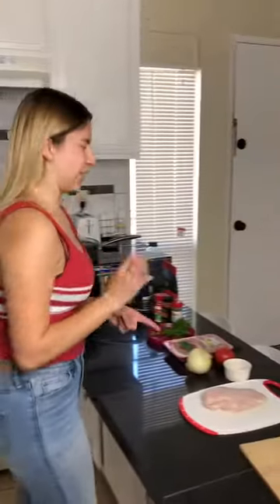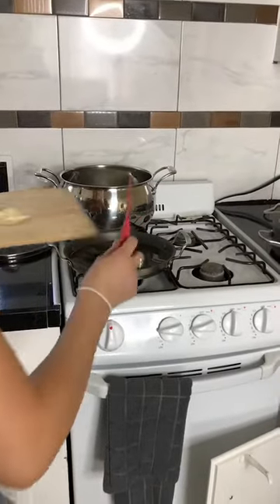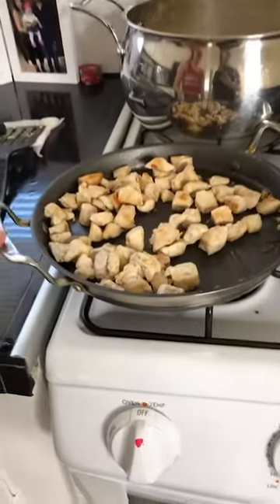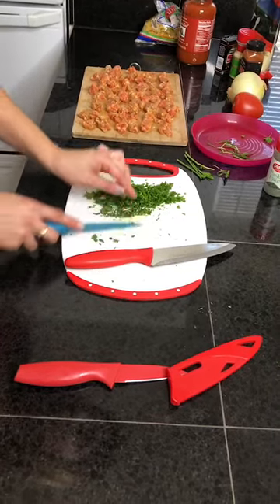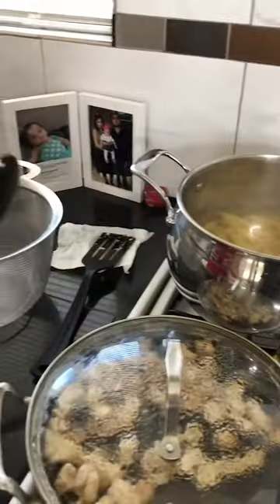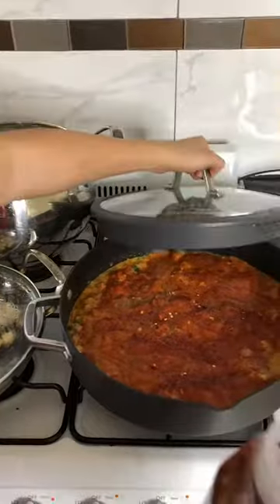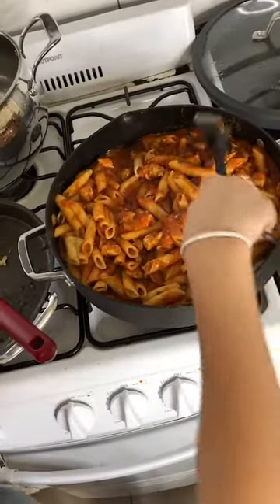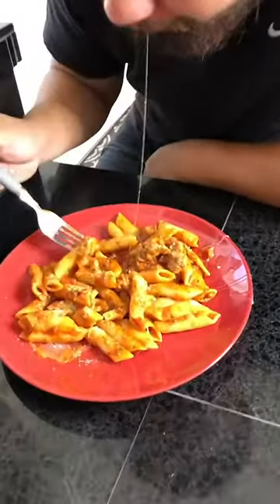Spicy Sausage Pasta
Hey guys! So I hope you guys enjoyed this video as much as I enjoyed creating it for you guys. Make sure to give it a thumbs up if you guys enjoyed it & comment down below to let me know if you guys would like for me to do more videos like these. 😘